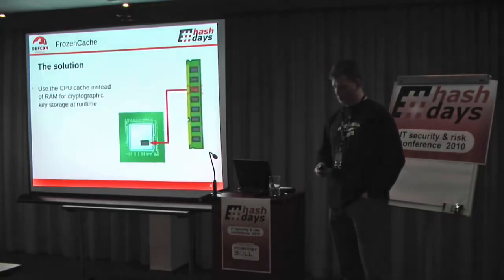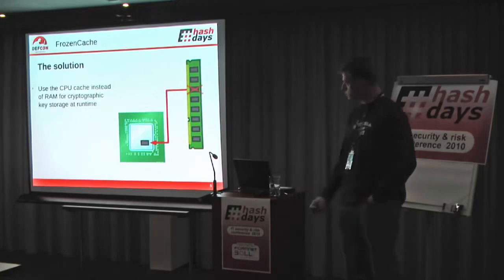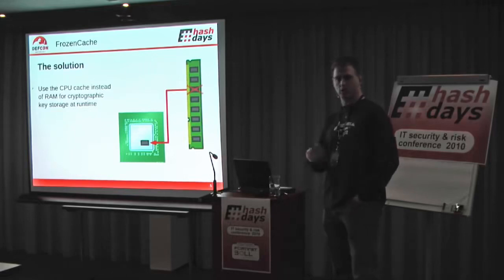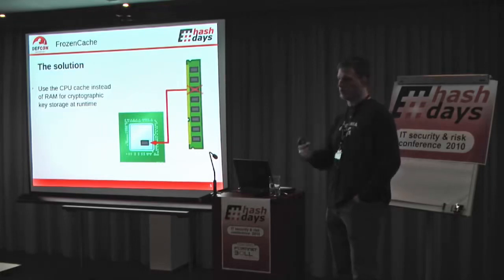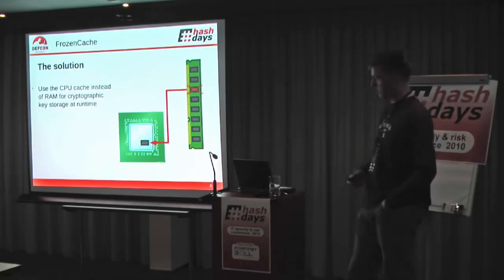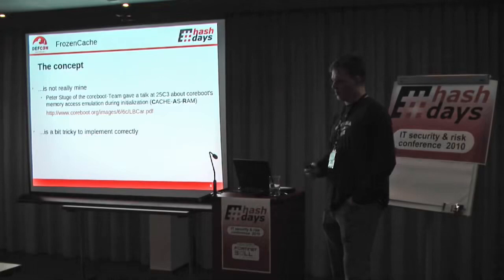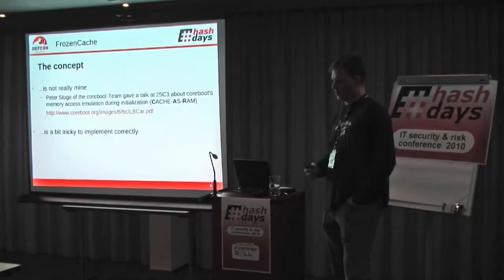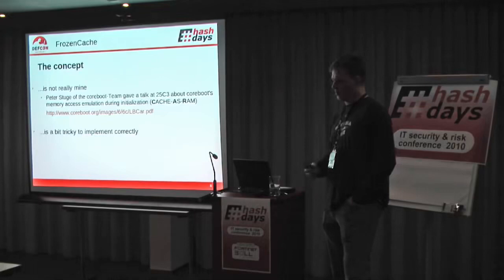Jurgen Pabel FrozenCache